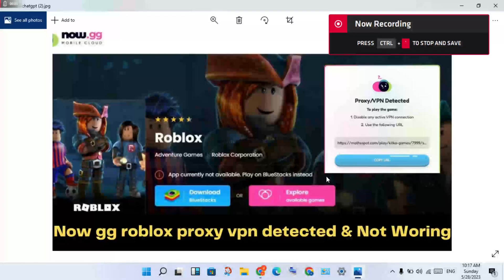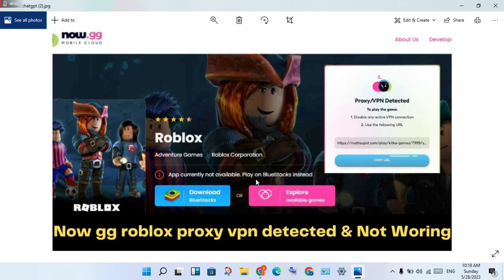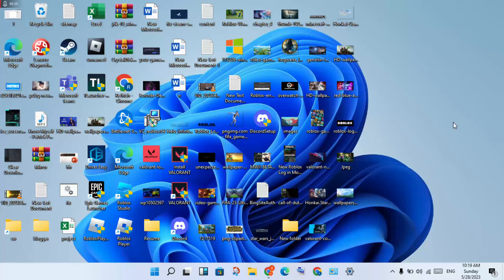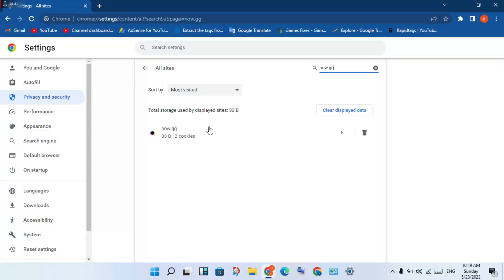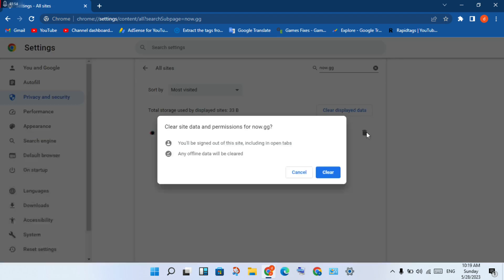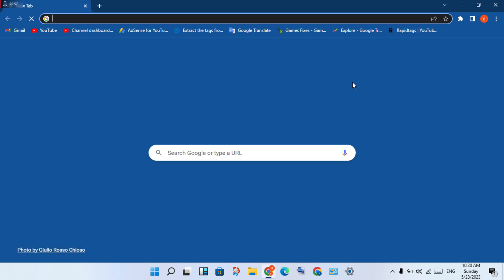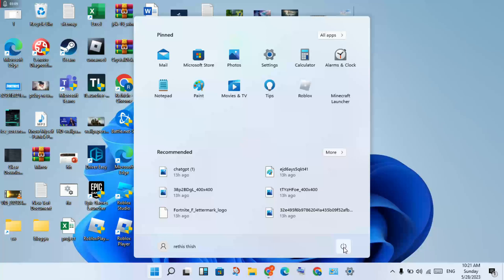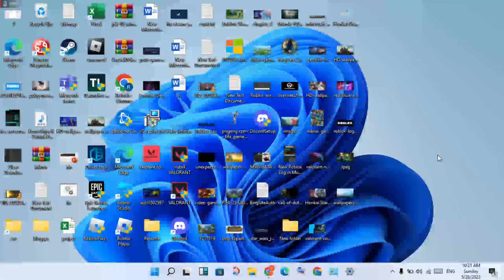Fix roblox now.gg not working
There might be a number of causes for Roblox not working at now.gg. It's possible that you're experiencing connection problems or that the website is currently undergoing maintenance.

roblox now.gg not working
now gg roblox not working mobile
now.gg roblox not working 2023
now.gg roblox not working 2022
now gg unfortunately something went wrong
now gg download
now gg servers
now gg server status
why is now gg roblox blocked
now gg roblox servers
now gg roblox alternative
what to do if now.gg roblox is not working
why isn't now.gg roblox not working
why is my now.gg roblox not working
why is now.gg roblox not working in india
why isn't my roblox not working
what to do if roblox is not working
what does it mean when roblox says failed to connect to game
why does it say failed to connect to game in roblox
why has roblox stopped working
why is my roblox shop not working
what happens if roblox is not working
can't connect to roblox